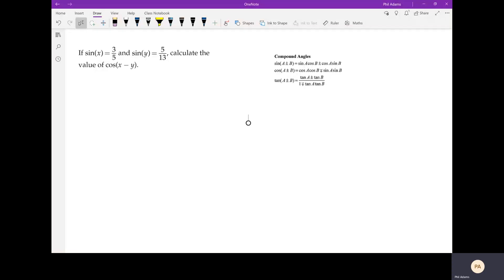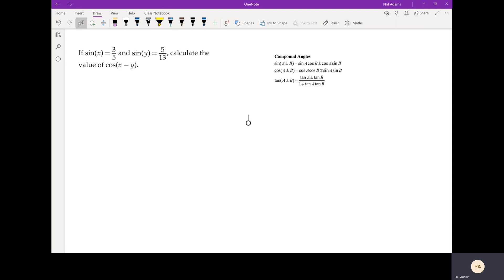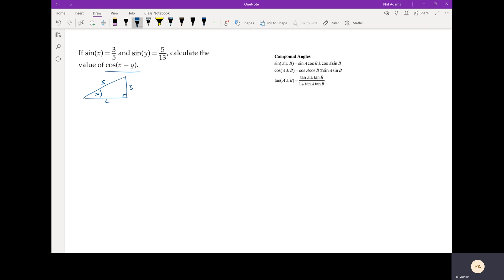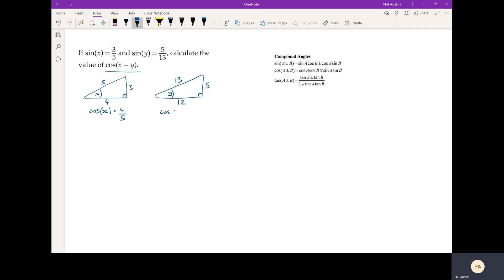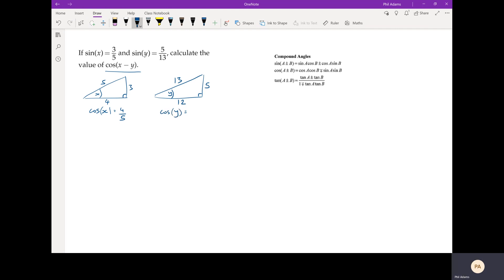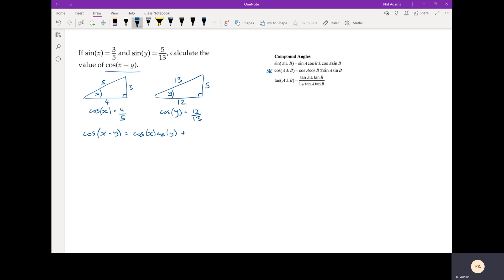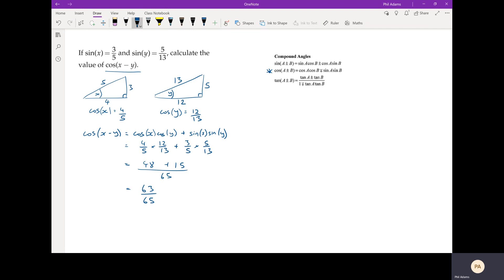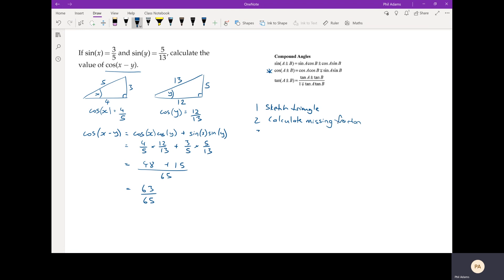Calculating the values of compound angles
Demonstrating how to calculate the value of a compound angle using the trig compound angle formulae